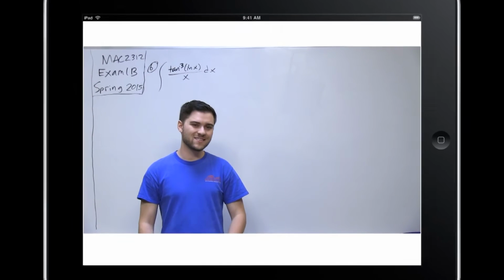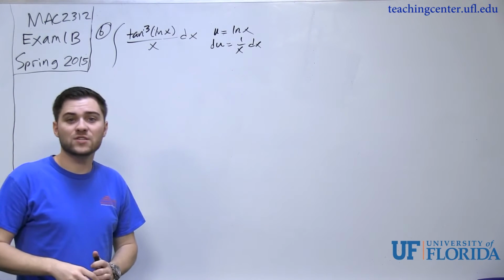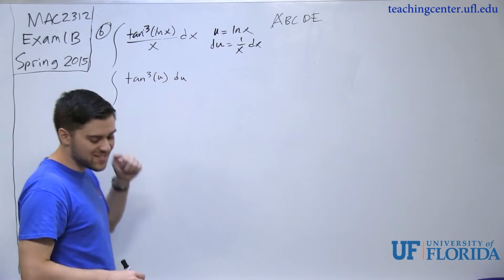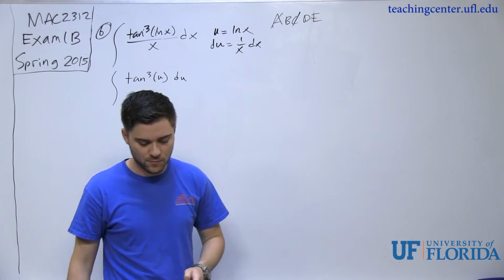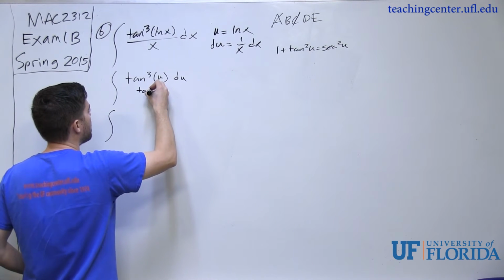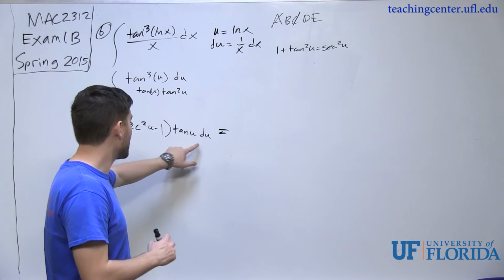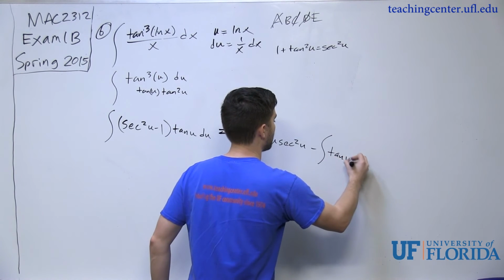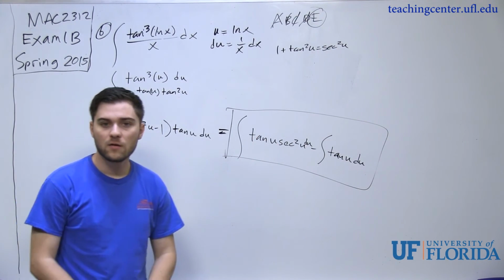MAC2312 Problem 6